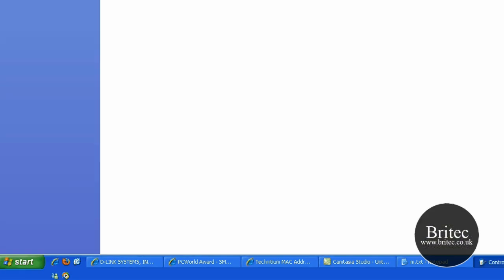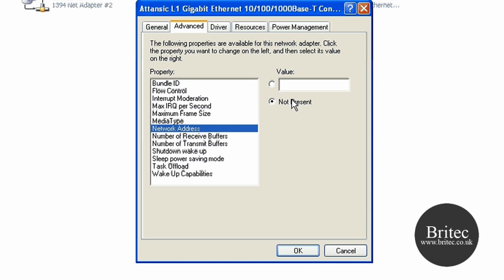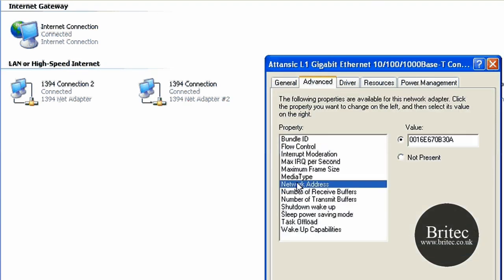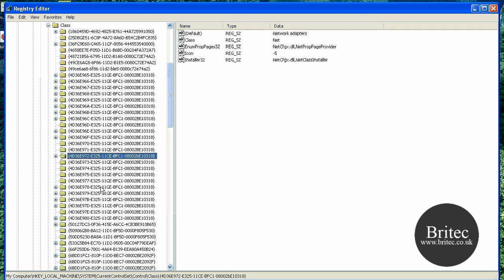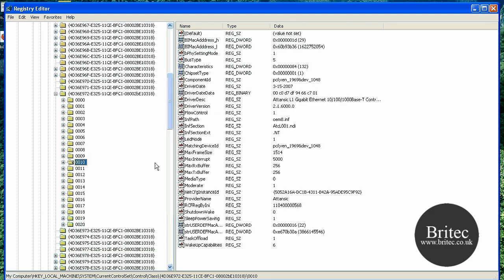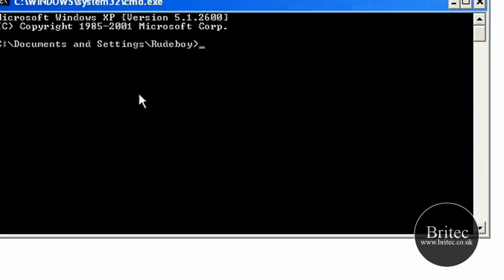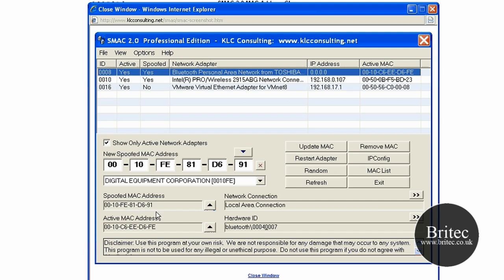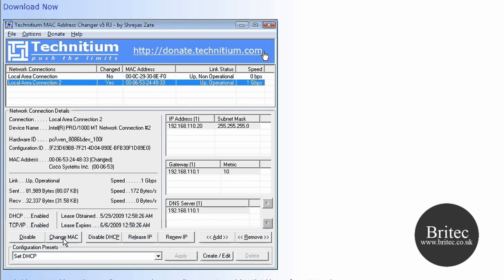Networking: How to Change or Spoof MAC Address in Windows XP, Vista, by Britec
MAC address (Media Access Control address) is a quasi-unique identifier consists of a six byte number that attached to most network adapter card or network interface card (NIC). As such, all network cards, whether its of Ethernet NIC, Gigabit Ethernet NIC or wireless 802.11a/b/g/n WiFi or HiperLAN adapter, should have different MAC addresses, which also known as Ethernet Hardware Address (EHA) or adapter address.

In operating system, MAC address is often represented in 12-digit hexadecimal number. For example, 00-16-E6-4D-5E-0A.